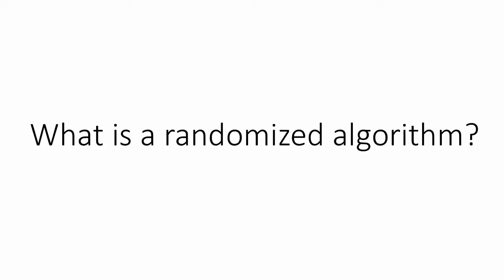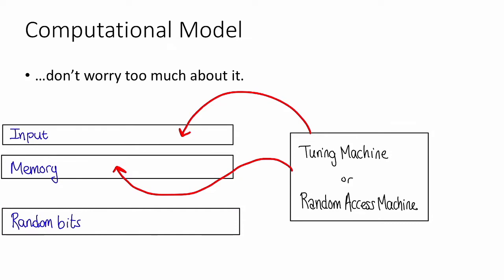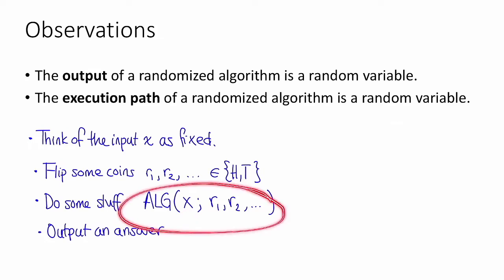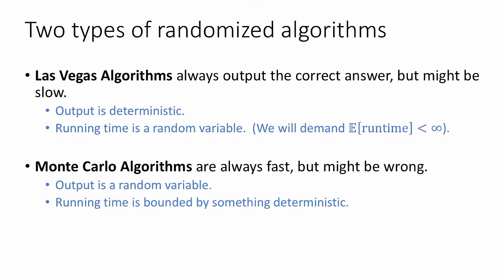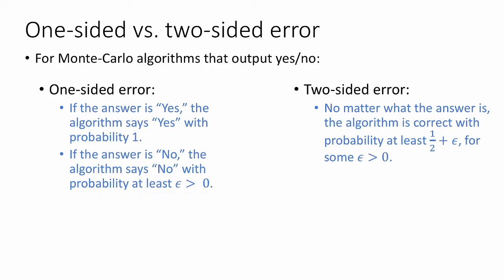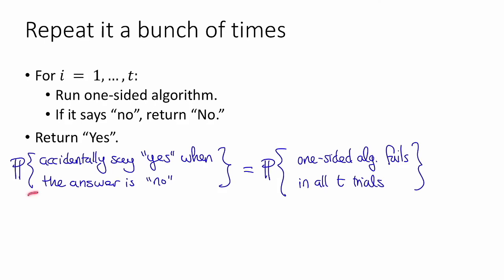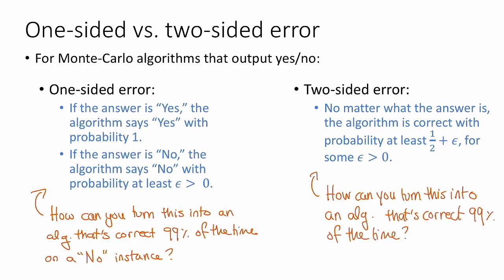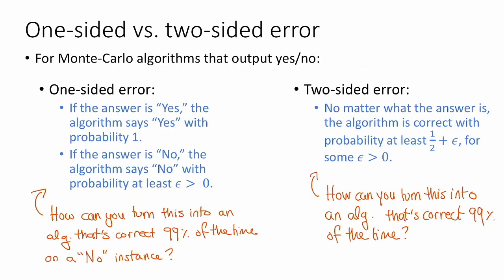Class 1, Video 1: Introduction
Hi, and welcome to this series of videos about randomized algorithms and probabilistic analysis!  You can find some lecture notes (due mostly to Greg Valiant) and class-by-class exercises that go along with these videos